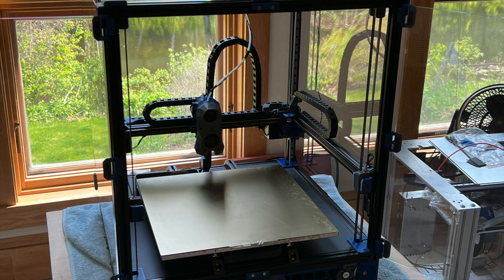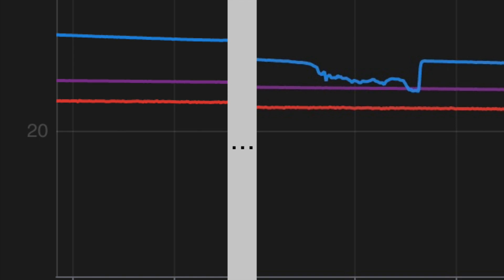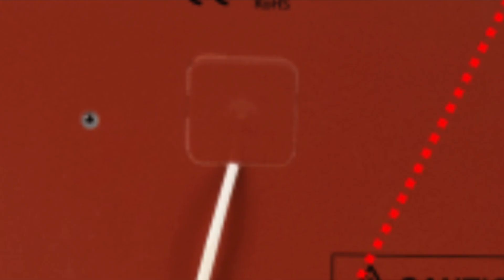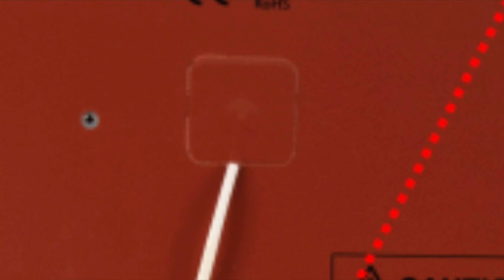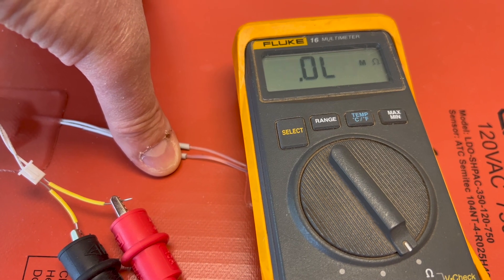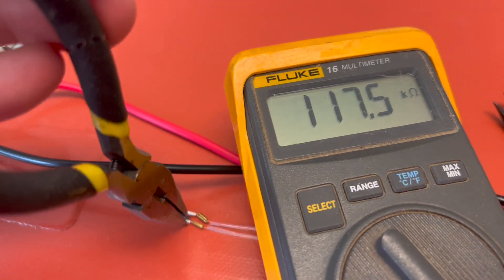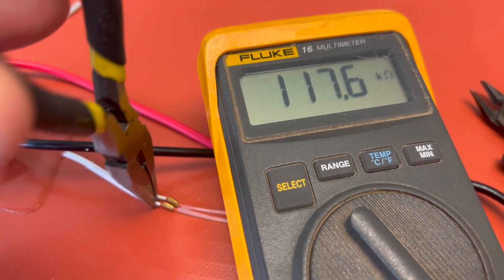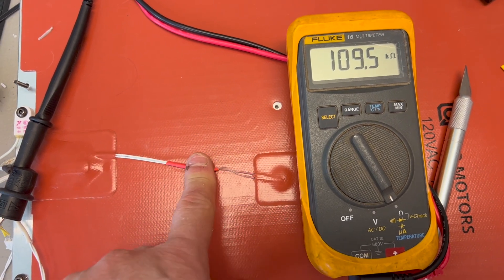LDO Voron Bed Thermistor Fix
I was getting firmware restarts and flakey readings from my bed thermistor on a Voron 2.4r2 from LDO systems that came with a pre-assembled/pre-wired bed.  My diagnosis and fix.  (Great product, btw!)